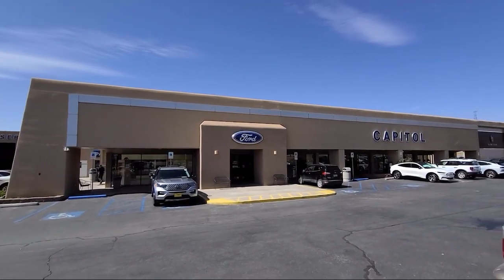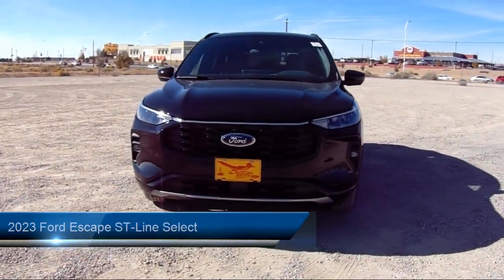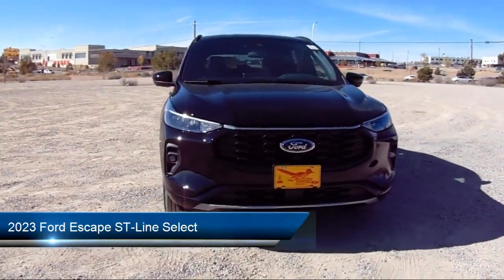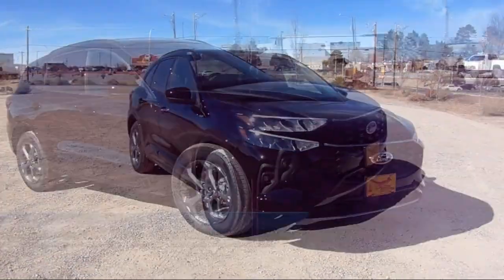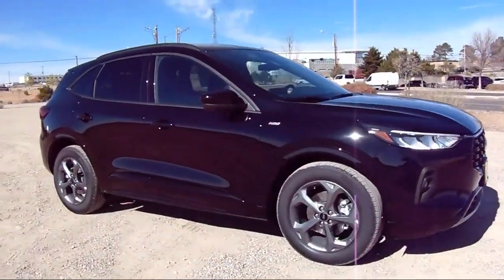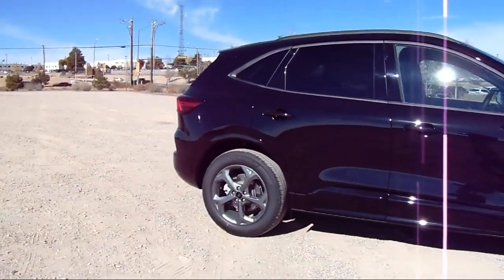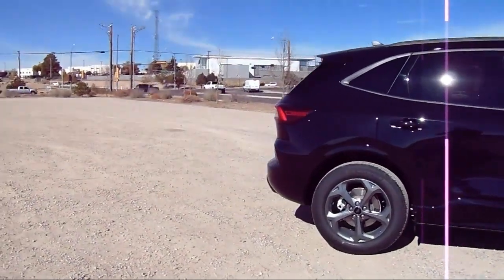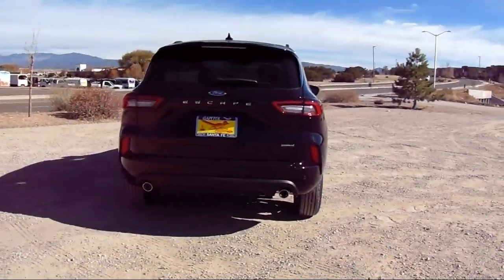2023 Ford Escape ST-Line Select Sport Utility Santa Fe Albuquerque Española Los Alamos Las Vegas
2023 Ford Escape ST-Line Select Sport Utility Stock Number: 23559 Vin:1FMCU9NZ0PUB32297.
Capitol Ford
4490 Cerrillos Road